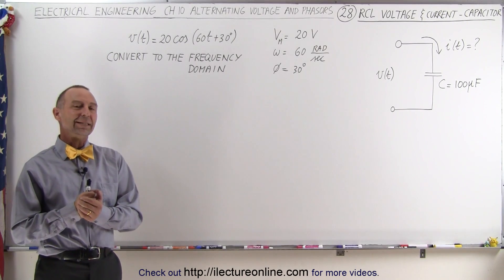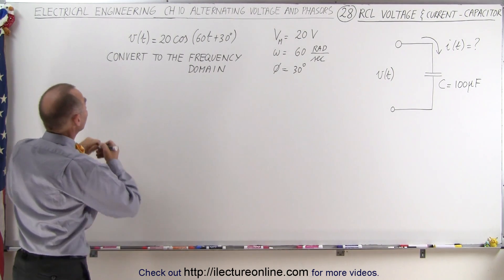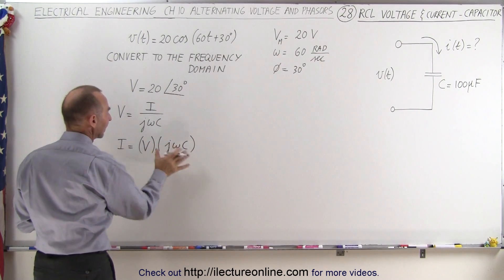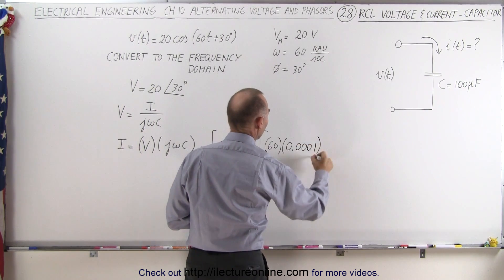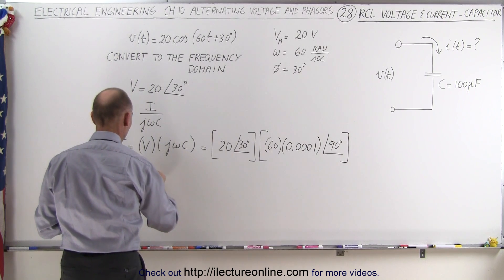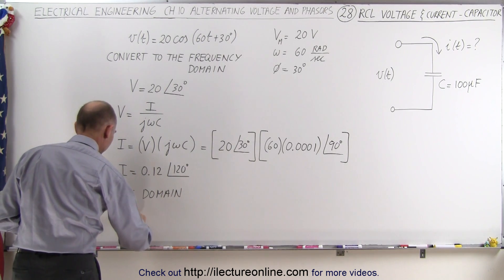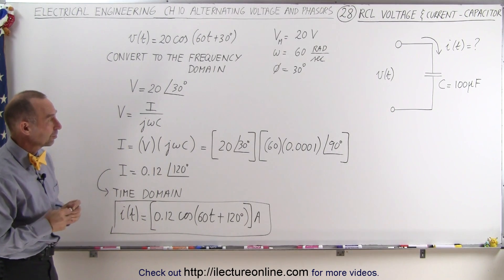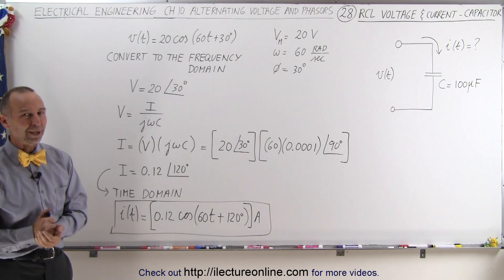Electrical Engineering: Ch 10 Alternating Voltages & Phasors (28 of 82) RCL V=? & I=? - Inductor: Ex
In this video I will calculate the current in a capacitor by converting the frequency domain to time domain.